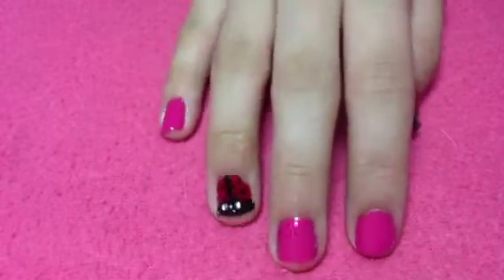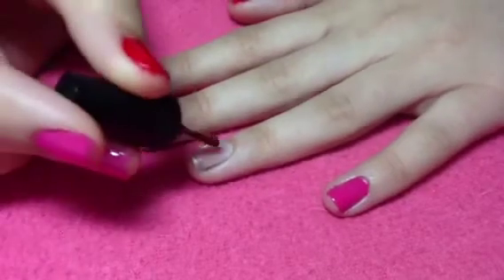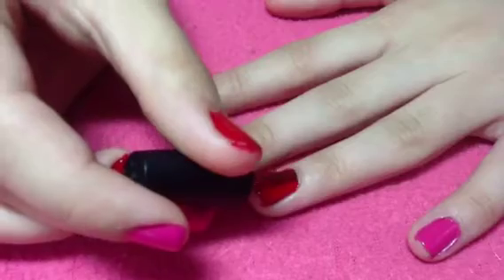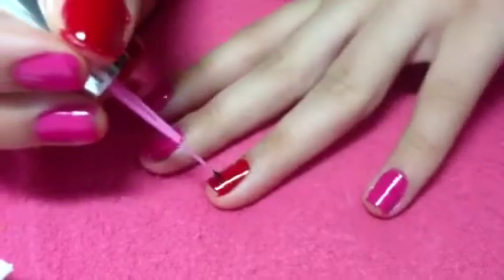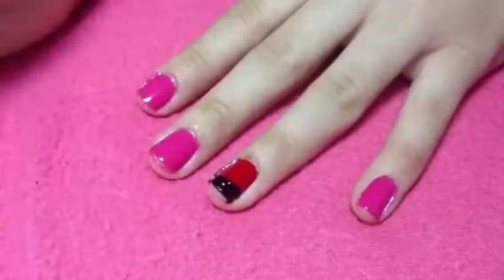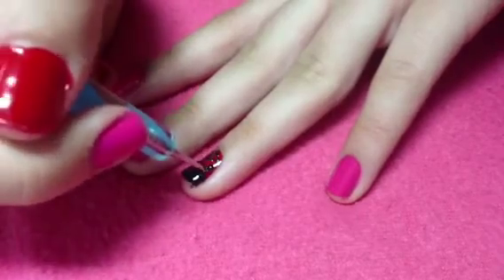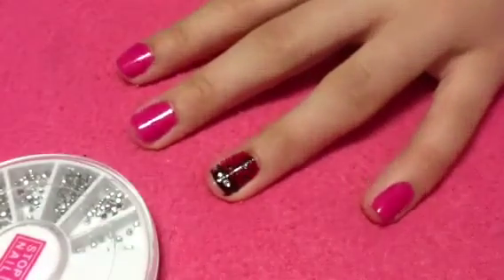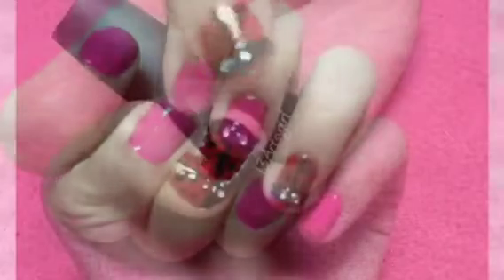Ladybug Nail Art Tutorial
Open me!!! :)
Hi! So this week I'm going to show you how to create these really cute ladybug nails!! Btw new nail art tutorials are posted every Monday!
My Pheed - @13ArtsyGirl
My Keek - @13ArtsyGirl
What I used for this nail design:
O.P.I - Natural Nail Base Coat
O.P.I - Big Apple Red
O.P.I - Kiss Me On My Tulips
O.P.I - Black Onyx
Essie - Good To Go ( top coat )
Rhinestones
Dotting Tool
Striper

XOXO, Savanah 💗🐞💗